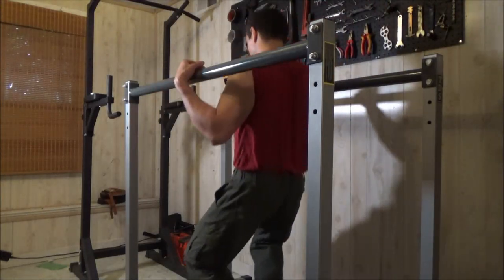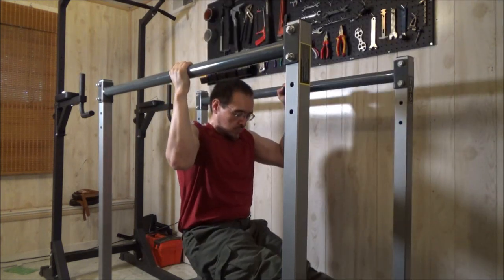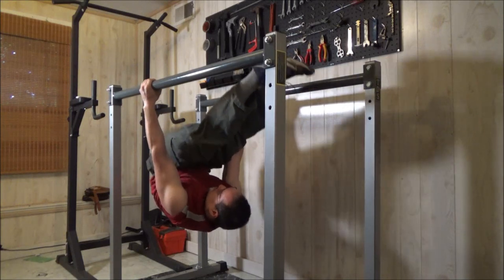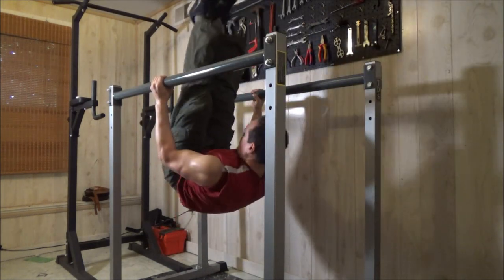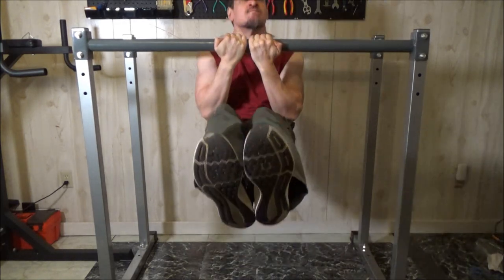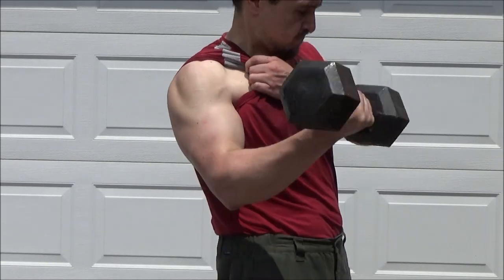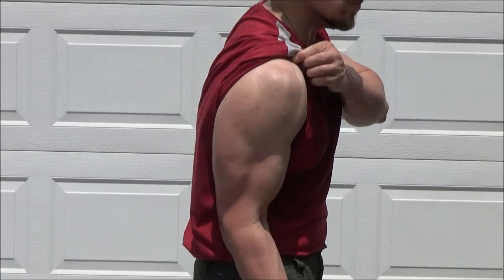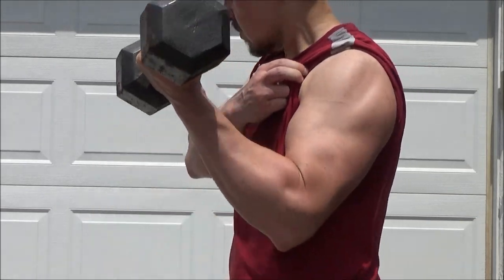48 Years Old - The Benefits of Parallel Bars, Free Weights, And Zero Fast Food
LiveBest Power Tower (This is the pull-up and dip station that I use at home)

MY SLOW COOKER (FOR BONE BROTH, VEGETABLE STEW, ETC)

BOOKS BY DR. JASON FUNG (World's Most Successful Weight Loss Doctor)

BOOKS BY DR. JOEL FUHRMAN (Founder, Nutritarianism)

The Complete Ketogenic Diet For Beginners (Most popular Keto book on Amazon)

Cissus (Thickens and strengthens bones, tendons, ligaments, and cartilage. Anti-tendonitis and osteoporosis)
Creatine Monohydrate (Makes more energy available to muscles, intensifies athletic performance)

Gamo Varmint Pellet Rifle ($90) Review, Best Bang for the Buck Gamo Bone Collector .22 Caliber Pellet Rifle, Review